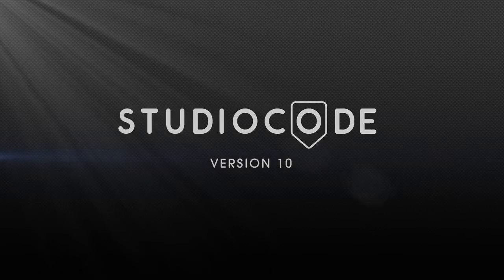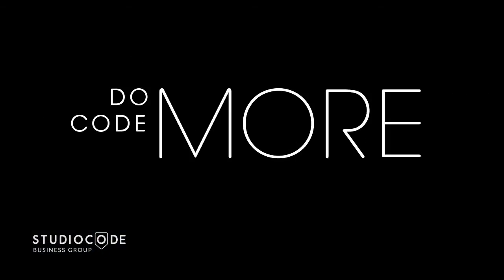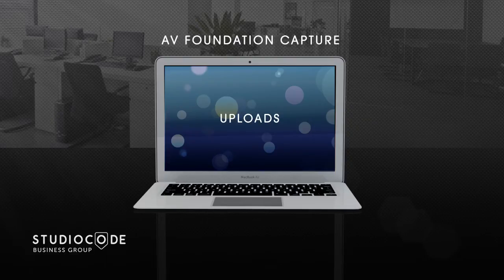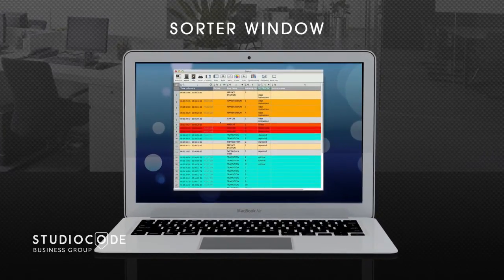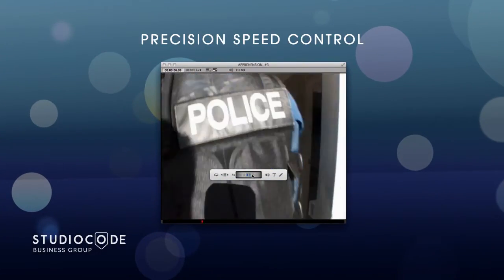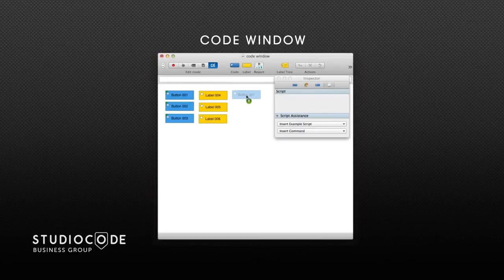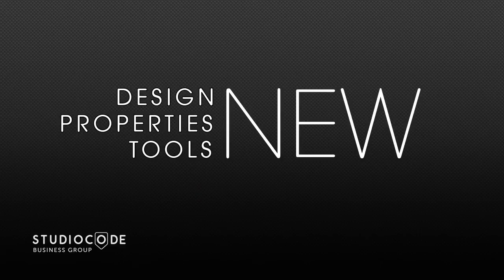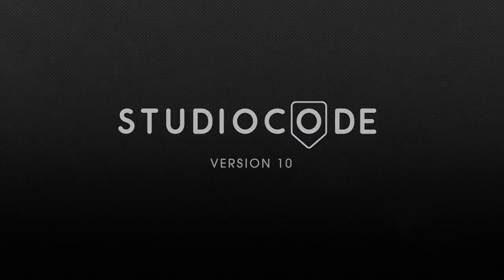Introducing Studiocode V10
Studiocode 10 introduces an updated user interface designed to make your work even more intuitive and more functional. Studiocode 10  builds on it's existing platform and introduces over 40 new features and enhancements designed to keep you at the forefront of the industry.  To find out more about how Studiocode is being used globally in Universities, training organisations, corporations visit: